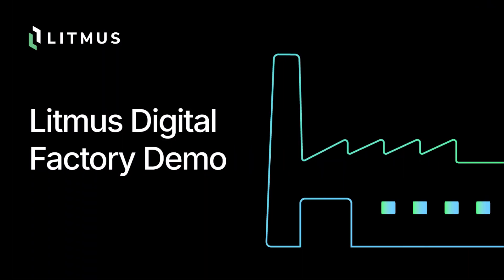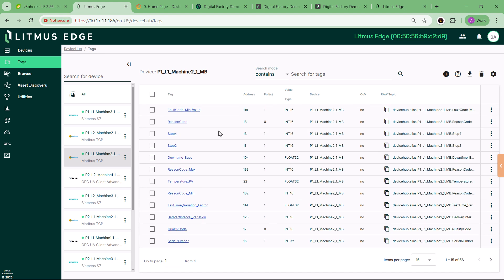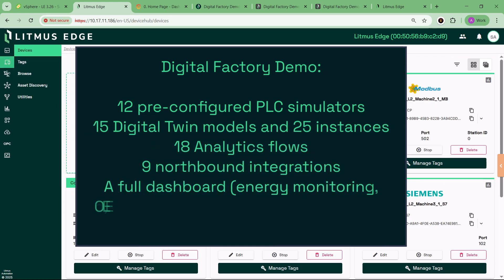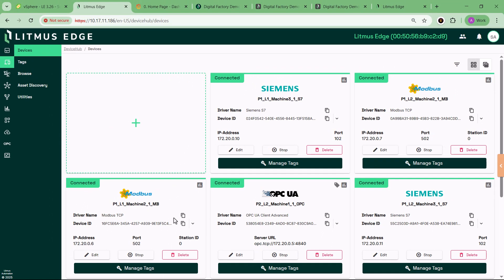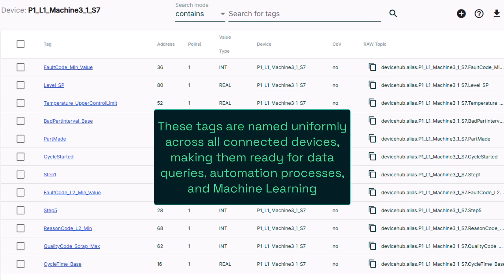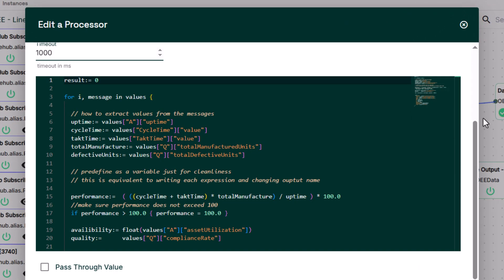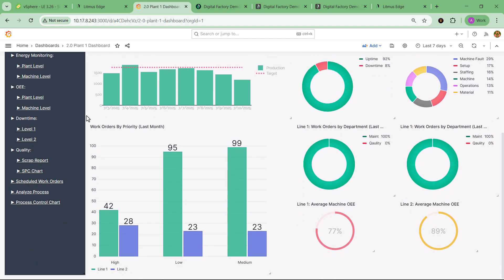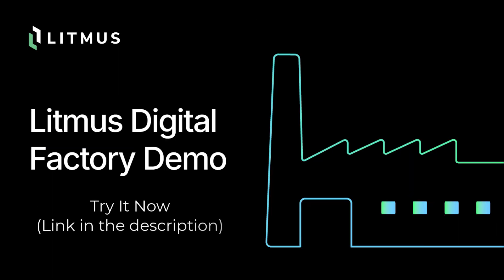Litmus Digital Factory Demo | See Industrial AI + Edge Computing in 5 Minutes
Digital transformation doesn’t have to be slow or complicated. The Litmus Digital Factory Demo is a ready-to-run smart factory simulation that shows exactly what Litmus Edge can do—in just minutes, with zero OT hardware.
From predictive maintenance to OEE tracking, it’s the fastest way to see industrial data and AI in action.

Inside the demo, you’ll get:
✅ 12 fully simulated PLCs with digital twin models
✅ 18 built-in analytics flows and 9 integration connectors
✅ Real-time KPI calculations using live virtual data
✅ Standardized tags and metadata-rich design
✅ A fully integrated Grafana dashboard layer
✅ DeviceHub supporting Modbus, Siemens, OPC UA & more

Whether you’re a plant manager, executive, developer, or system integrator, this demo helps you explore real use cases risk-free, code-free, and deployable in Docker in under 5 minutes.

to explore the full platform and request a personalized demo today.